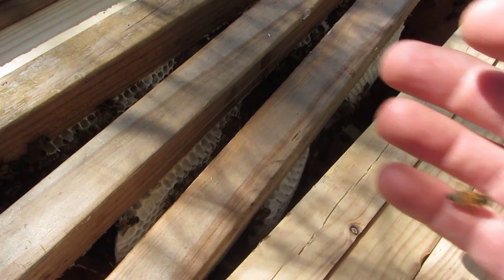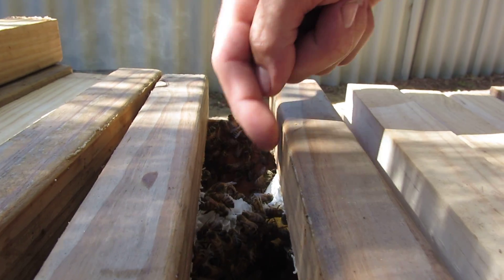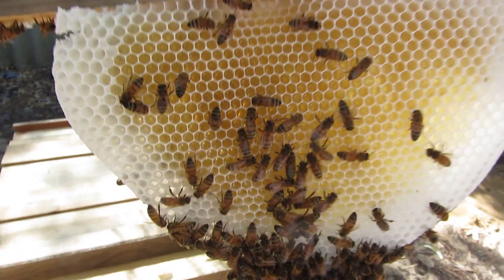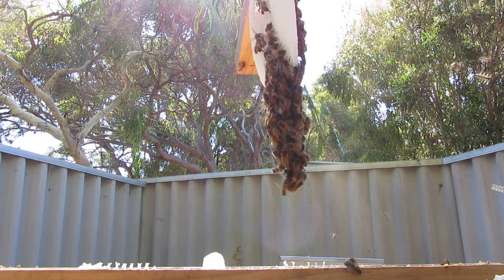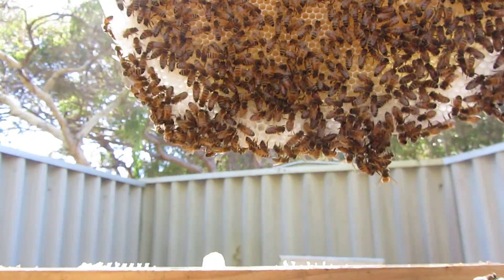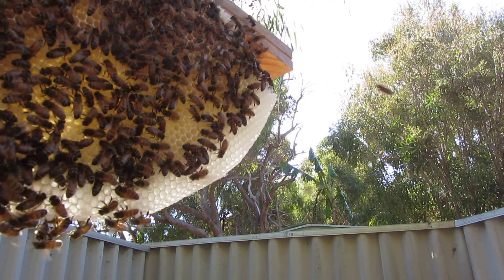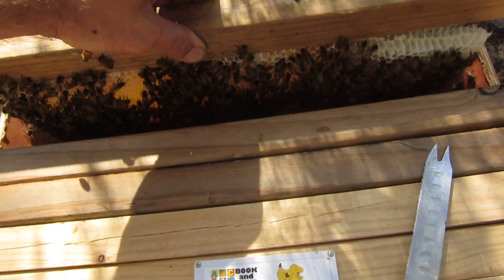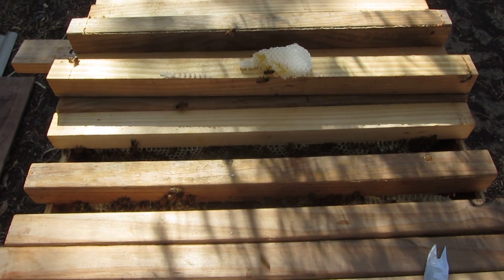Correcting cross combing Top Bar Hive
Watch as I discover some minor cross combing. I make a few little cuts here and there and squeeze some comb back into place in the middle of the bar. The bees will do a great job fixing it back to the bar nice and strong and hopefully straight.
Its important to correct cross combing immediately otherwise it can get out of control and you will find it very hard and disturbing to open the hive.
It was more than a week ago when I had a look and posted the last vid showing some straight baby comb, now they have just gone crazy building comb and storing honey but have not kept it nice and straight for me to inspect easily. They do tend to build wider honey combs than brood combs so that probably explains it.
After I turned the camera off I fixed a couple more and found three fully capped bars of honey comb!! That will be in the next vid. I cant wait!!
 I promise my camera work will get better. Hope you enjoy :)